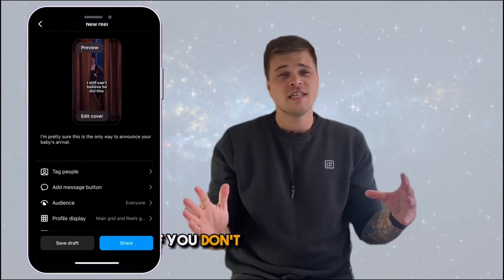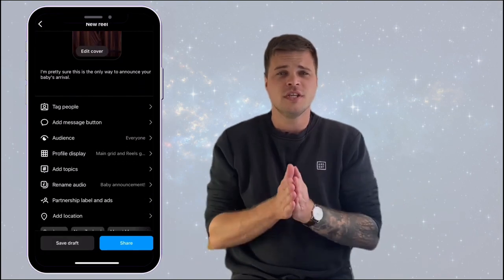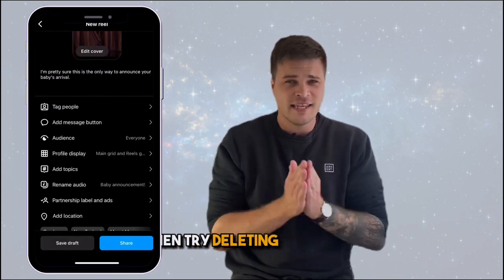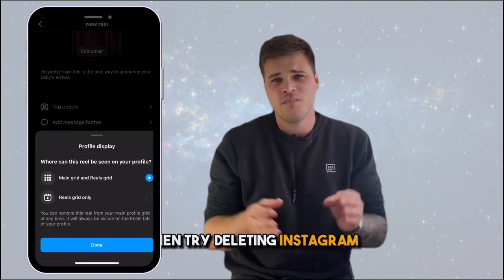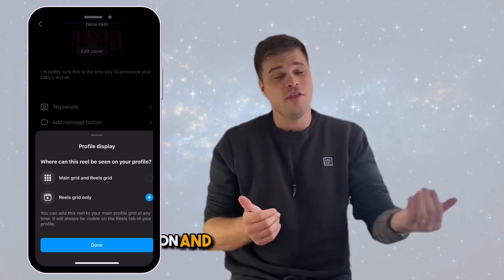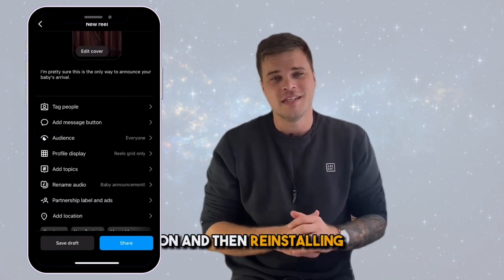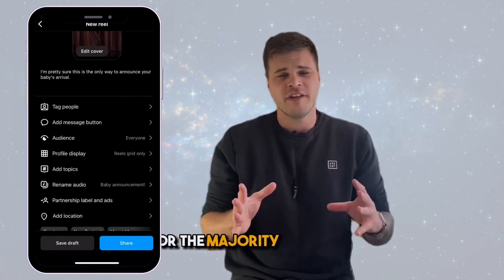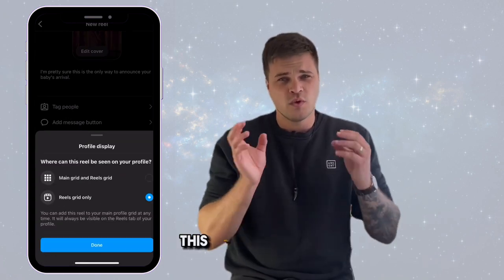[April 2024] Instagram Share to Feed Disappeared? Easy Fix Tutorial!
In a recent video, I talked about unticking the 'Share to Feed' option on Instagram to boost your Reels' visibility. However, many of you have reached out, sharing that this feature has mysteriously disappeared.
Don't worry, I've got a solution for you!

Quick Fix Steps:
Delete the Instagram app.
Reinstall it from the App Store.
Grant necessary permissions.
Head straight to Post Reel, and voila!
You should see the option to tick or untick 'Share to Feed.'

Didn't Work? Try This:
Delete Instagram.
Turn off your phone.
Reinstall Instagram.
For some, this should bring the feature back.

Long-Term Solution? Use Your iPad!
I've found that posting from my iPad helps maintain the 'Share to Feed' feature consistently.
Give it a try and let me know if it works for you!

Are You Facing This Issue Too?
Have you found any other workarounds? I'd love to hear your thoughts!

Ka kete!